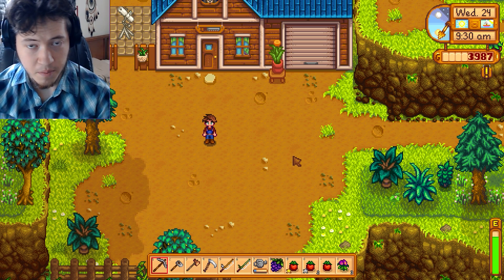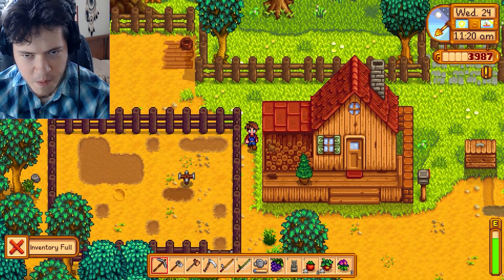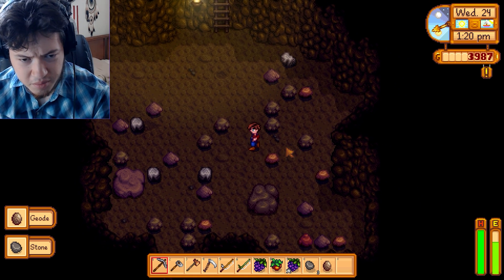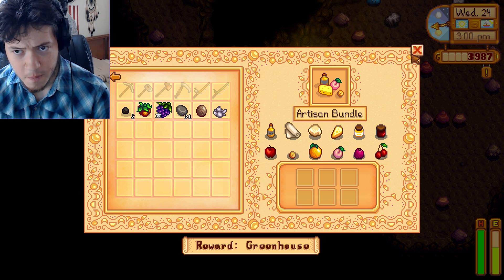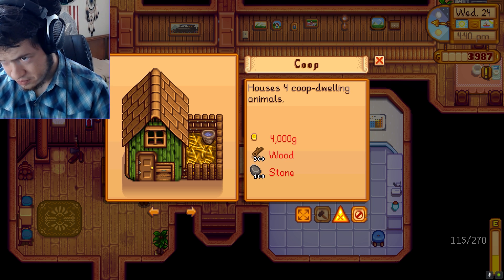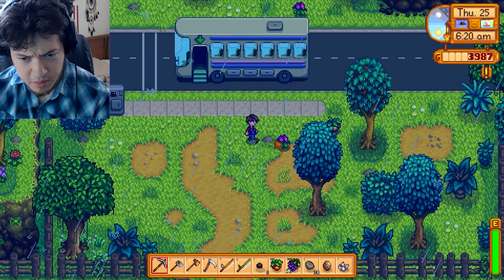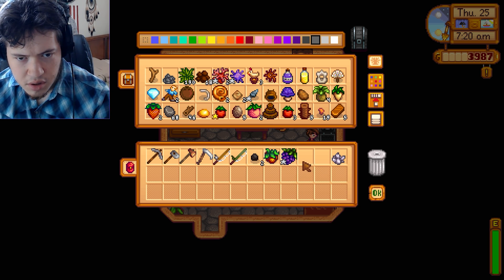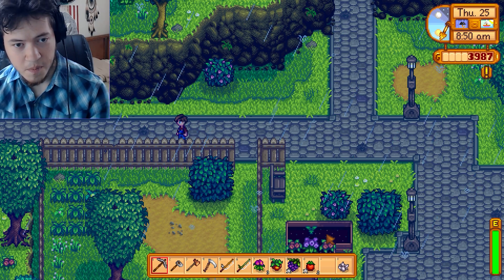Stardew Valley - ARTISAN BUNDLE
Welcome back to Stardew Valley with The Sakura Channel.

If you have any fanart for me for this game, you can send it